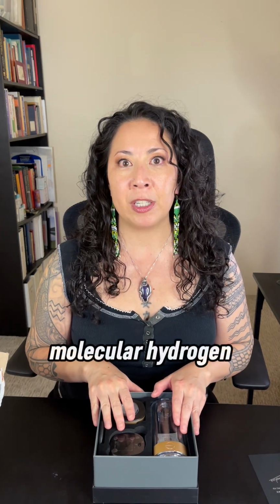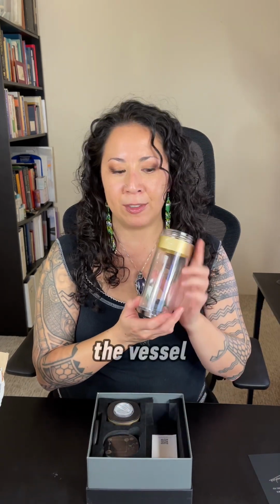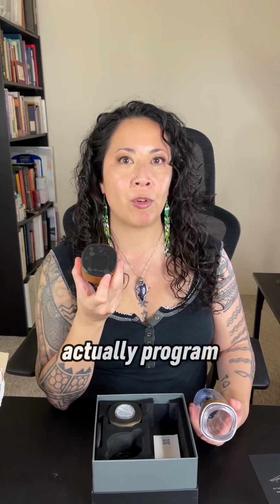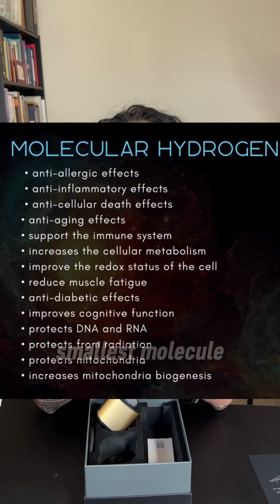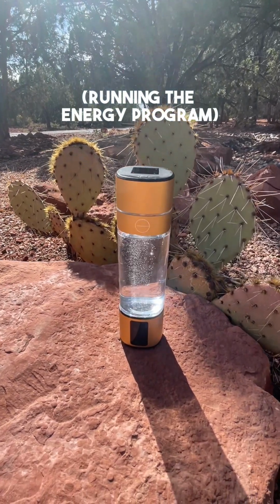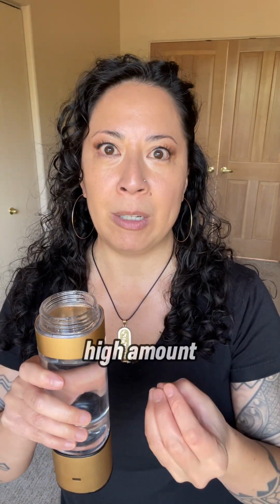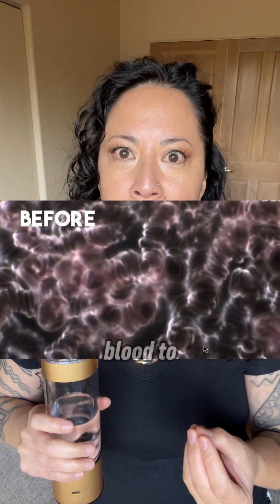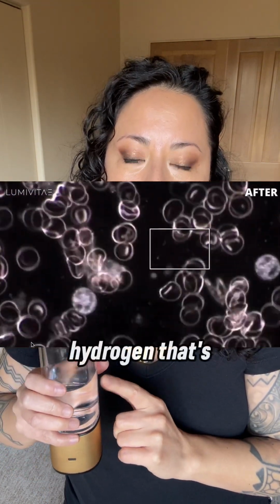Unboxing and My First Thoughts About Liquid Light LumiVitae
I’m so excited to share my unboxing and first sips of Liquid Light with you!🎁💧

I love to geek out when it comes to frequency technology.👩‍🏫

Add to that:

🌞The massive solar flare activity we’ve been getting activated with, lately
💫All the galactic knowledge streaming in that can be felt by all (but especially by Starseeds since we are attuned to these frequencies)
🌎The Schumann Resonance always climbing

You better believe I am reaching for high level tech that can help my body with these upgrades!💯

Where we’re headed as a collective will take a lot more than what we’ve known and used up until this point.

WE ARE ENTERING A NEW AND HIGHER FLOW OF CONSCIOUSNESS.🕊️✨

Do you want to ride the wave with me?🌊🌊

Love,❤️
Margarita

🌟 Apply for a call with me to learn how I can support you:

About Margarita:

Margarita Alcantara is an Activator of the New Code of Power, activating the Divine Power codes in others, as well as portals of power on Mother Earth.

She helps New Earth Leaders activate light & empowerment for the planet & build epic businesses through Power Activation & Mentorship.

As a Licensed Acupuncturist, Reiki Master/Teacher, and Medicine Woman, she has been helping her patients awaken into their spiritual badassery for 12+ years.

Her weekly Monday show on Instagram, “Rise Up With Margarita”, helps New Earth Leaders take the next steps to expanding their Power and leadership.

She is a #1 Bestselling Author, contributing writer to The Huffington Post, mindbodygreen, and Elephant Journal.

Her book, Chakra Healing, was published by Althea Press.

LET’S CONNECT!